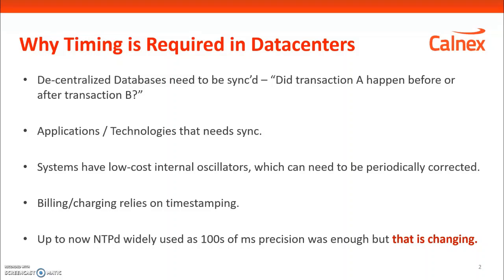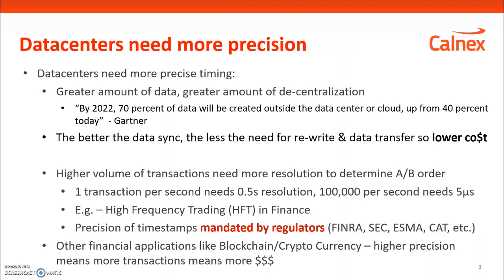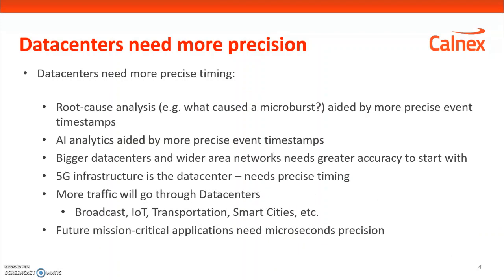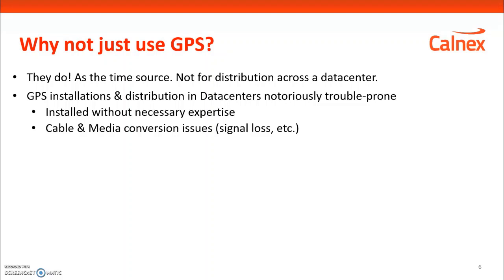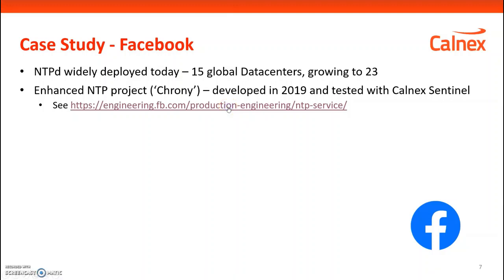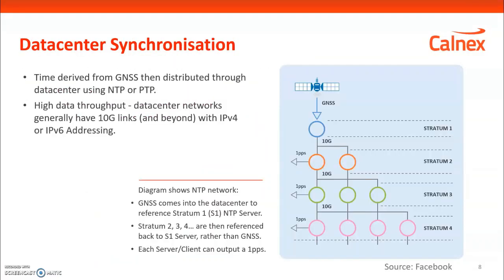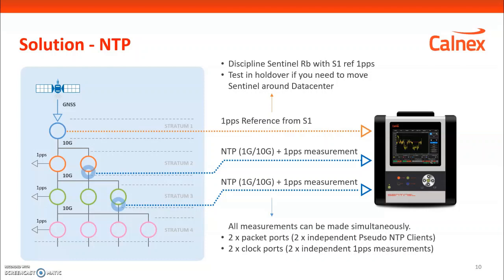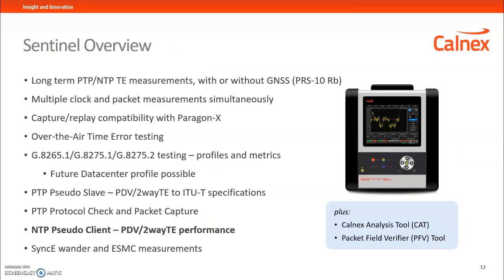Timing in Datacenters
A short presentation from our EMEA Business Development Manager, Stephen Fitzsimons about why Timing in Datacenters is so important and why accuracy is such a key issue.

For more information on the Calnex Sentinel product please click the below links: